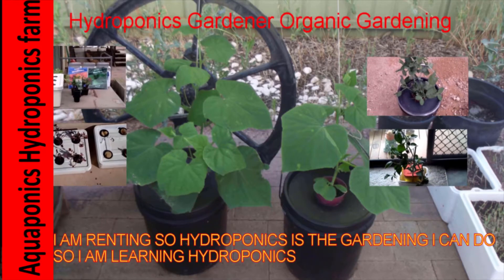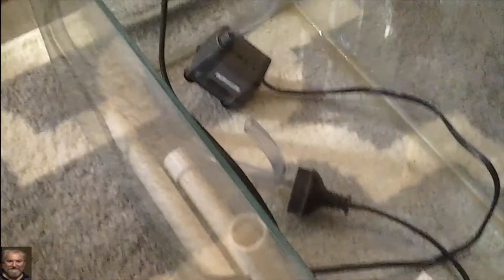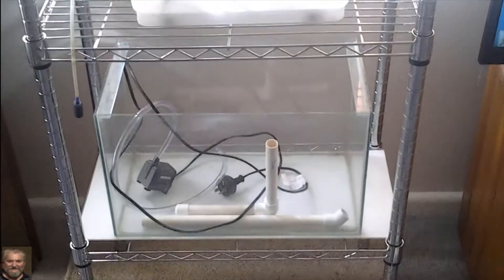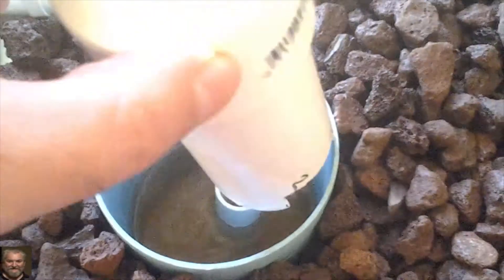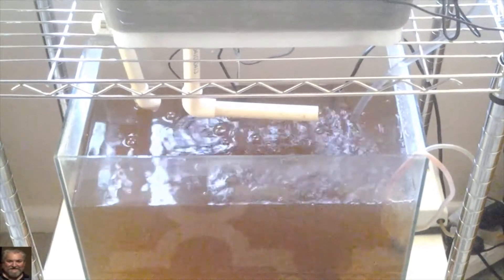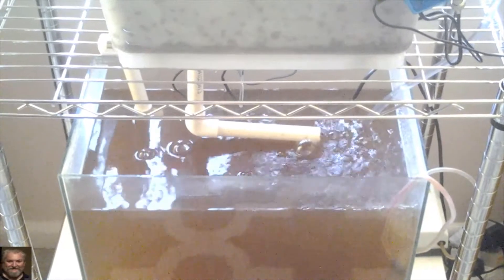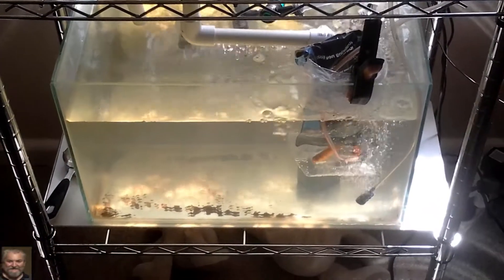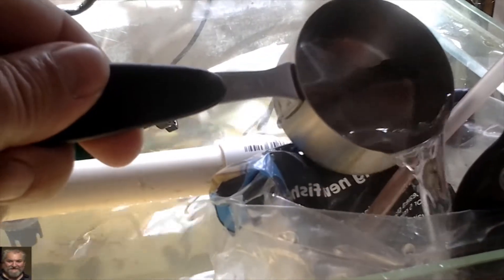DIY How To Build an Aquaponic System with an Aquarium. Project update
Hey there folks, hope the past week has been good to u So I've really been wanting to experiment with aquaponic systems and start growing my own fresh vegetables and herbs along with fish. I plan to expand into more involved and larger systems in the future, but I thought it best to start small. I'm a novice at this, so I'm sure I'll make plenty of mistakes along the way

You also need to cycle the tank once starting even if you're just doing aqauponics. You cant just focus on the plants you need to focus on the health of your fish

Air pump should be installed above water tank and or install a check valve in the line.  Also many municipal water contains chloramine and not chlorine, which does not evaporate out of the water and requires water conditioner.

P.S
Please put the needs of the fish

I will be adding  more  hinges  to the tank  soon